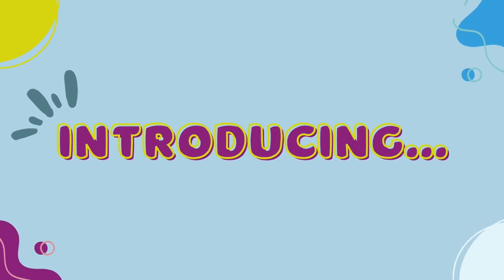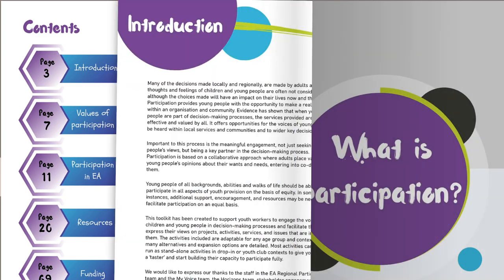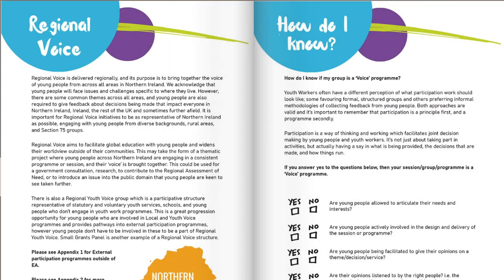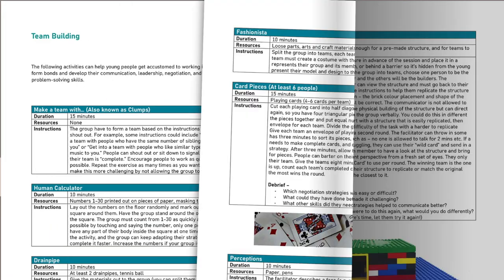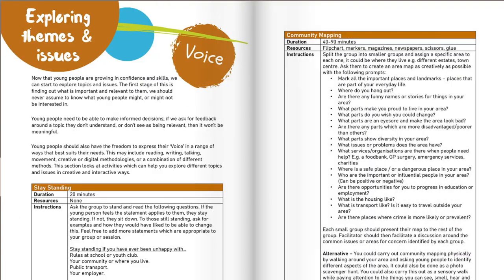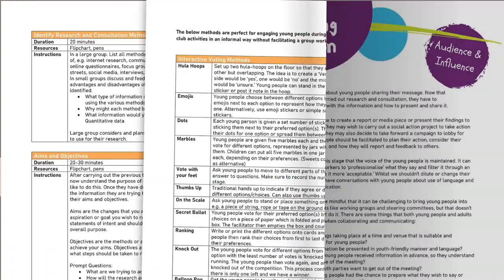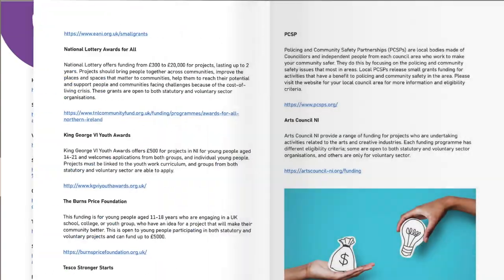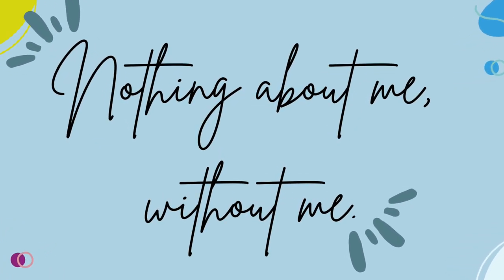Participation Toolkit Launch video